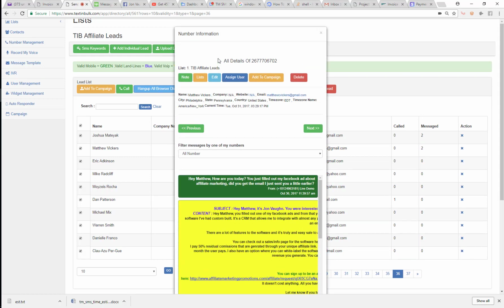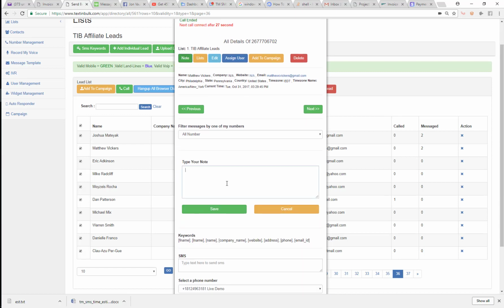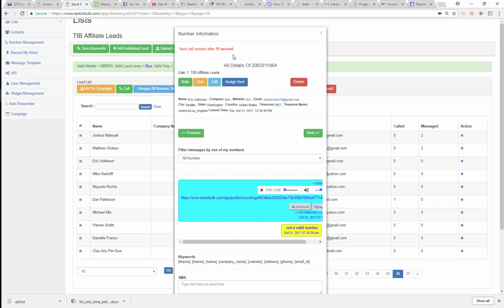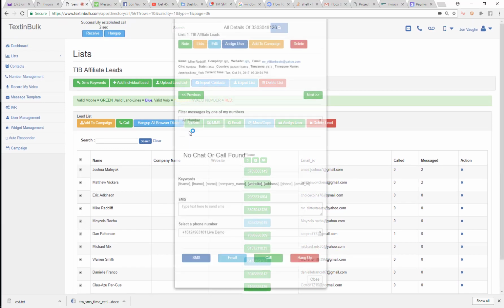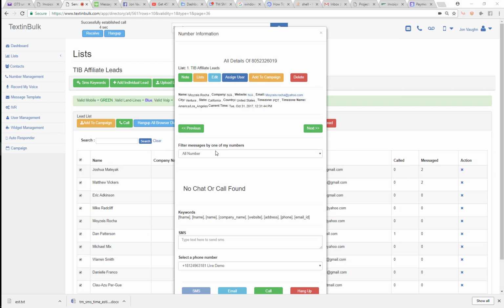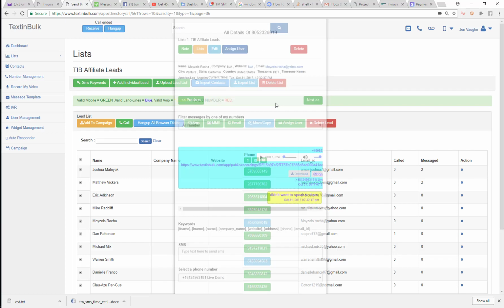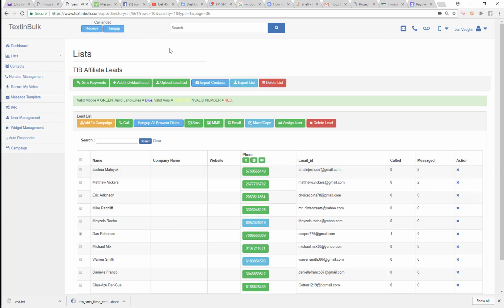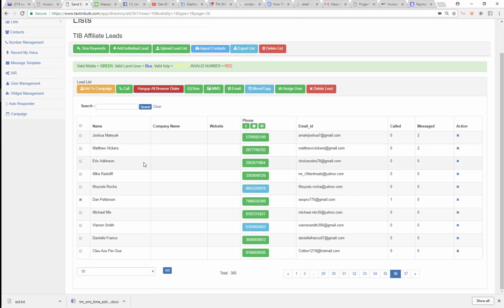Getting Started - Browser Dialer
In this video I'll show you how to use the browser dialer to quickly contact your lead list.